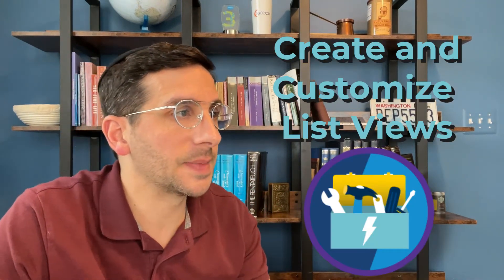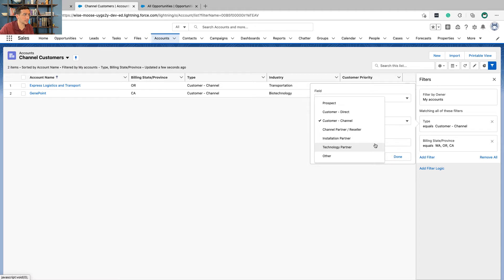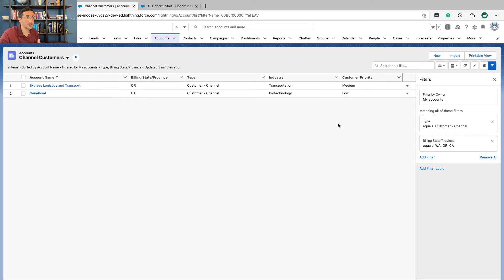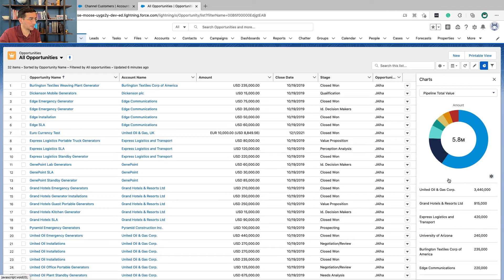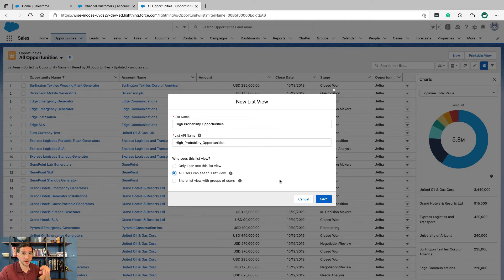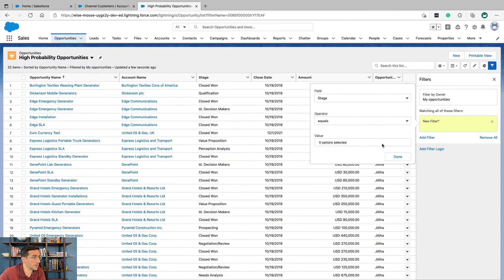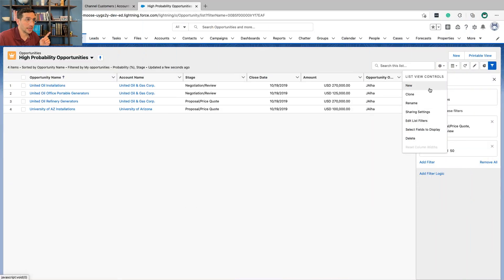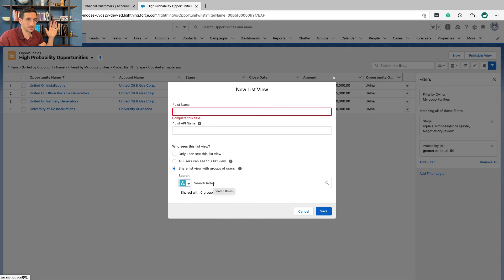Create and Customize List Views | Trailhead | Answered and Explained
In which, I walk you through the challenge for Create and Customize List Views, the third unit in the Lightning Experience Customization module. I explain the importance of  the list views in the unit and point out the part that tripped me up a little creating the chart view. Finally, I try and connect some of the stuff you learned in all the security work you did with list views.

I use Ghost for blogging because its has amazing templates for free and has fantastic support so I can focus on learning about Salesforce instead of tweaking a website. They also have plans for businesses too.

Listen with a month free of Audible

0:00 Intro
0:15 The Importance of Customer Type
1:35 The Importance of State/Region
2:32 Create a List View Chart
3:02 Challenge
5:46 Sharing List Views with Specific Roles/ Public Groups